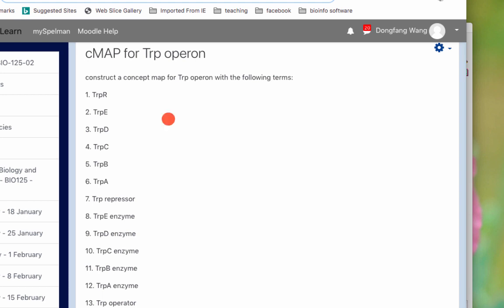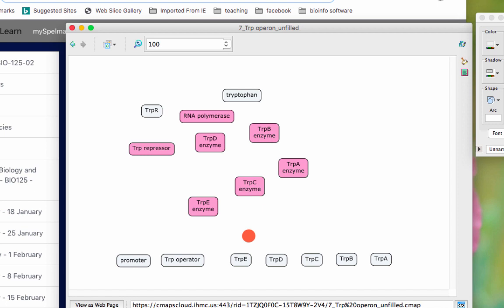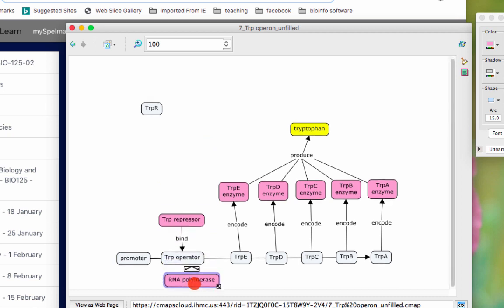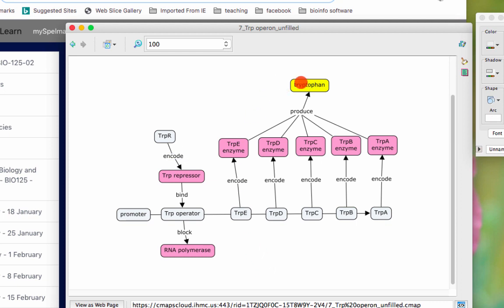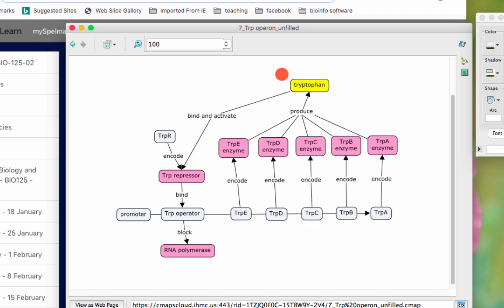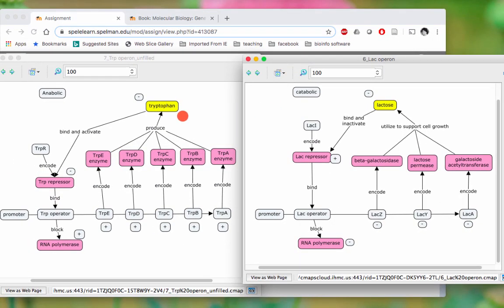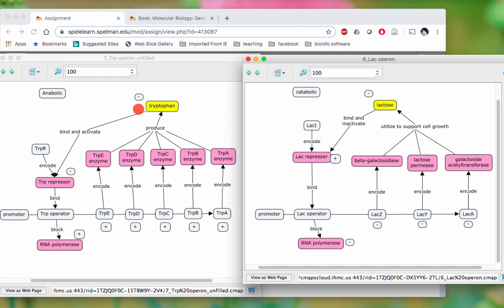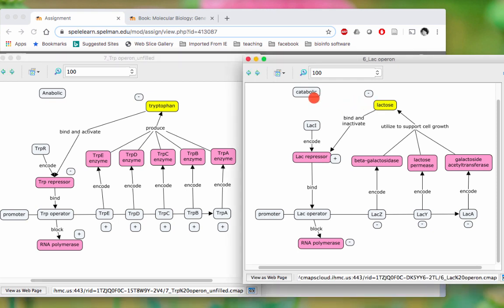cMAP_Trp operon